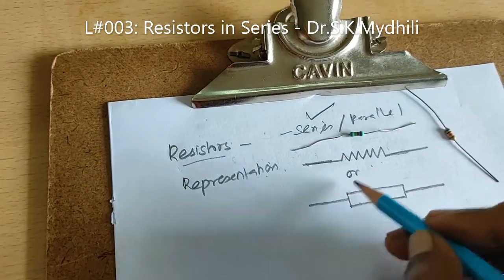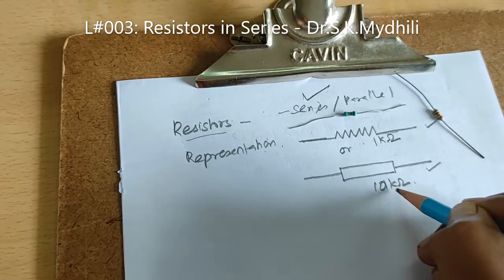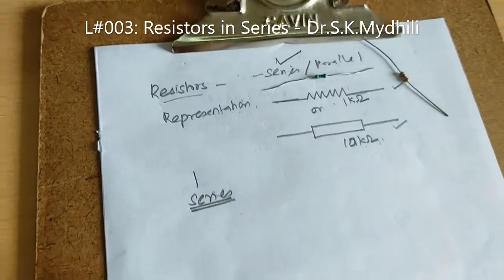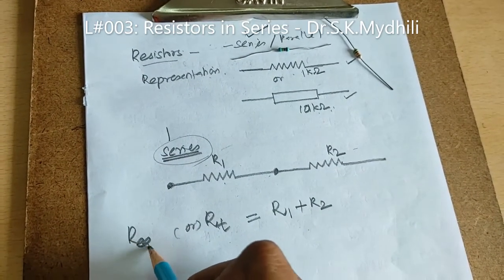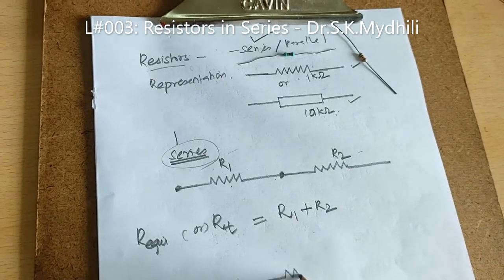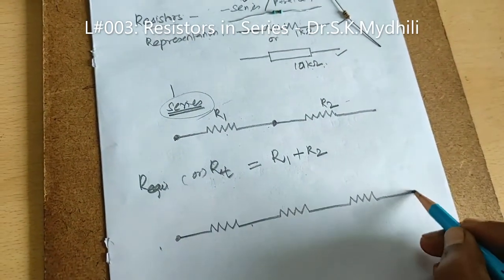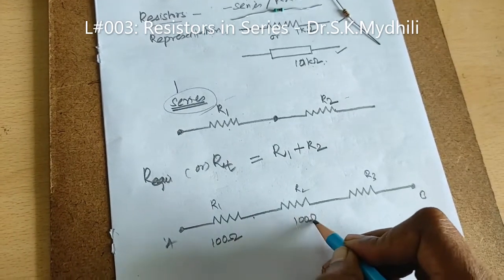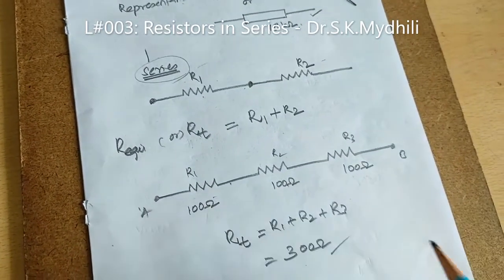Resistors in Series L#003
This video explains how resistors are connected in series. It also shows practically how it can be verified.
Used two & three 100 K ohm resistors
THEORETICAL
For two resistors; R-total = R1+R2 = 100+100 = 200KOhms
If three resistors ; R-total = R1+R2+R3 = 100+100 +100 =300KOhm
PRACTICAL
Used multi-meter to calculate
For two resistors; R-total = R1+R2 = 100+100 = 198.1 KOhms
If three resistors ; R-total = R1+R2+R3 = 100+100 +100 =298 KOhm